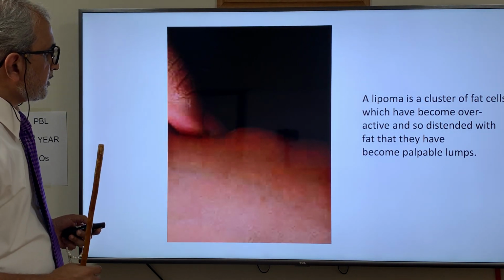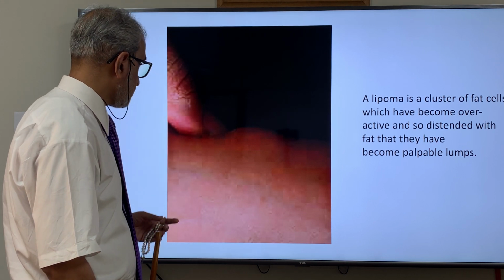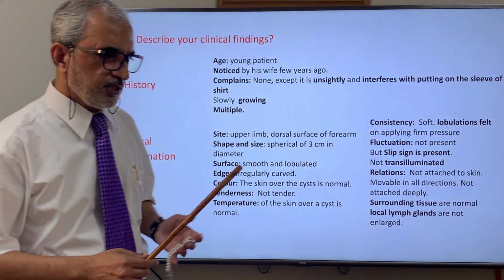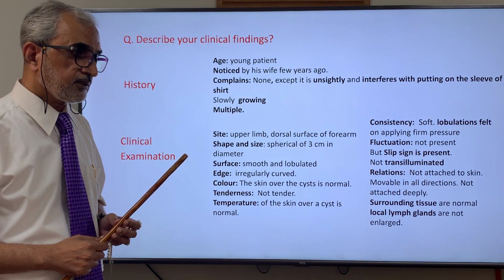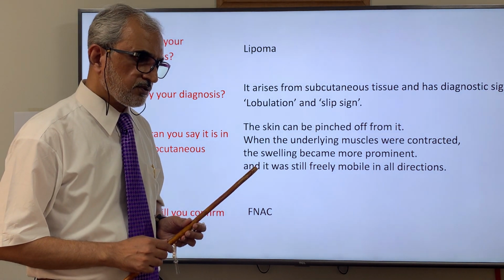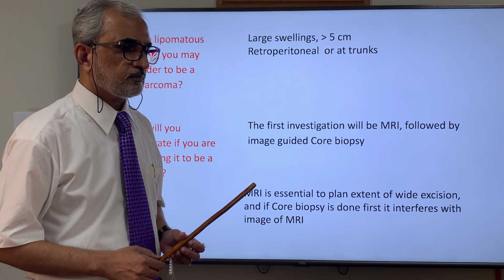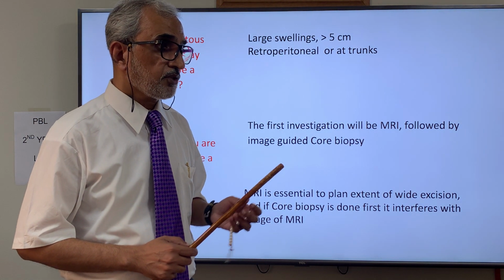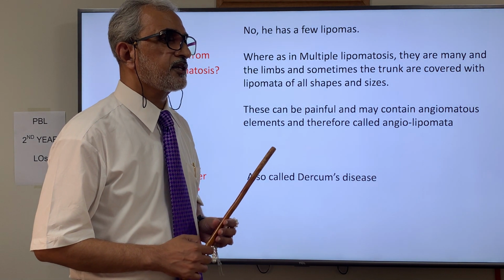Swelling Lipoma Part V - practice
It describes the basics knowledge about lipoma and answers to frequently asked questions by the examiners related to lipoma.